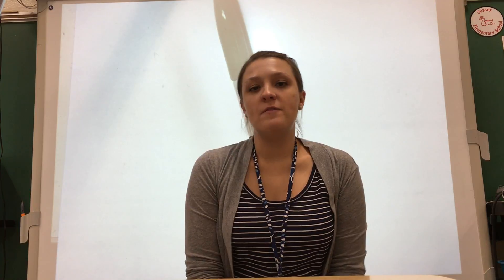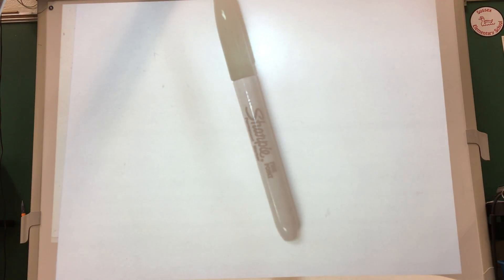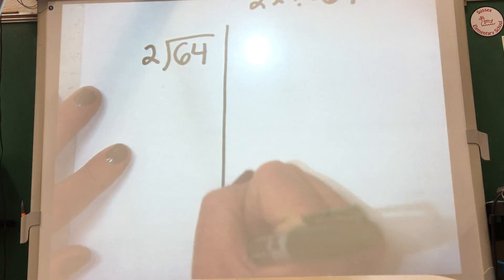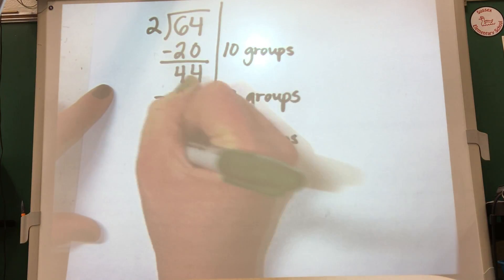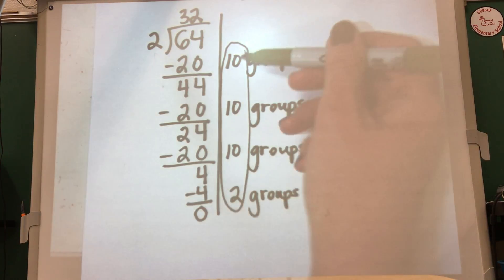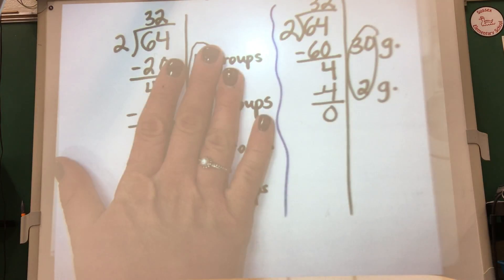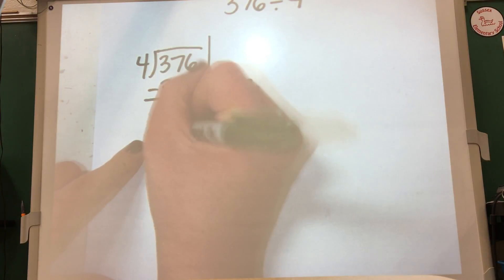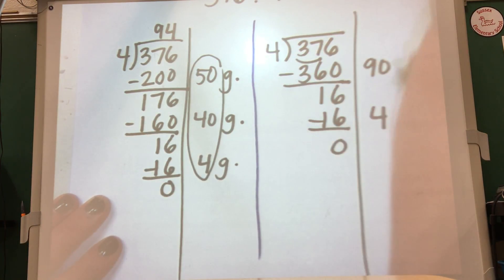Dividing Using Partial Quotients with Miss Battersby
Watch how to divide 2 and 3-digit numbers using partial quotients as it is taught in fourth grade!